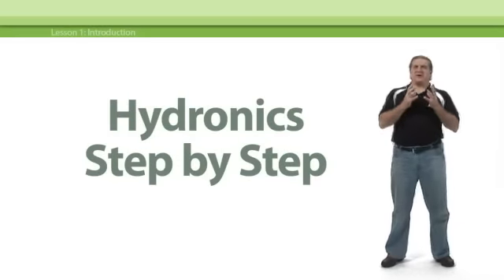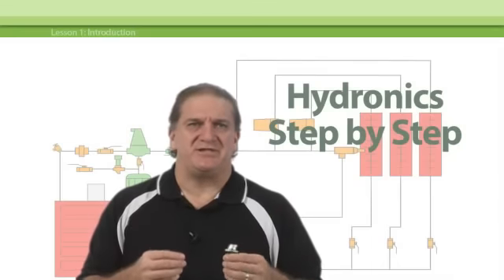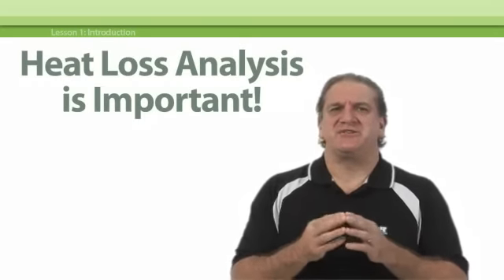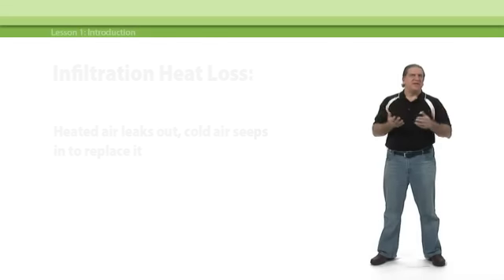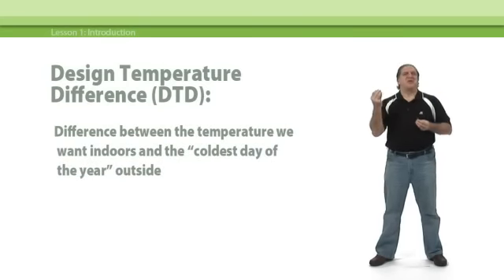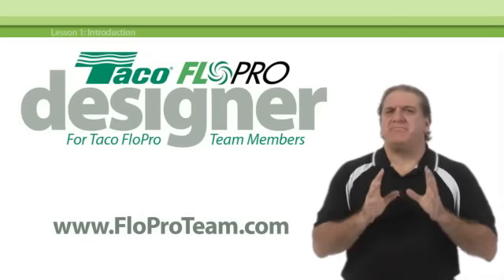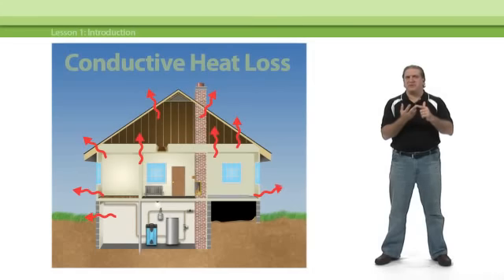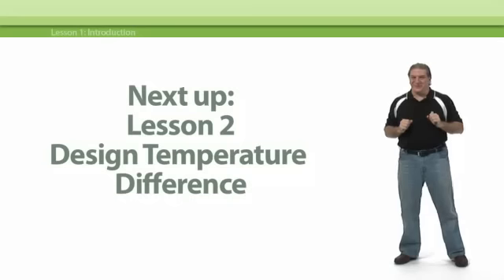Hydronics Step by Step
Join John Barba as he walks you through the entire process of building a hydronic heating system, step by step and piece by piece, right through start-up. John covers every aspect of the process including, how to analyze and calculates heat loss, how to select the right boiler, how to size distribution piping correctly, how to handle air elimination and the expansion tank, how to read pump curves, how to choose the right circulator and the ideal location for that correctly-sized circulator in your systems.